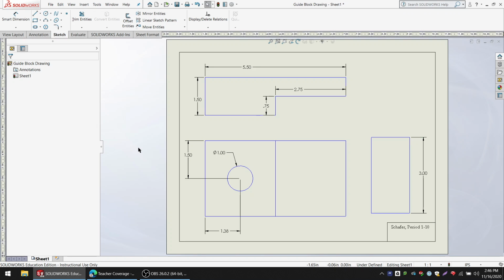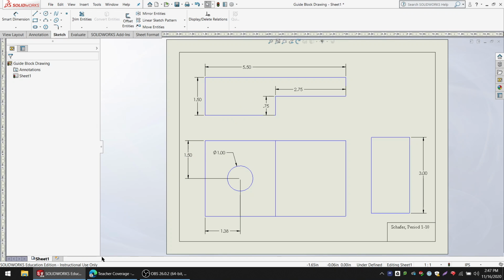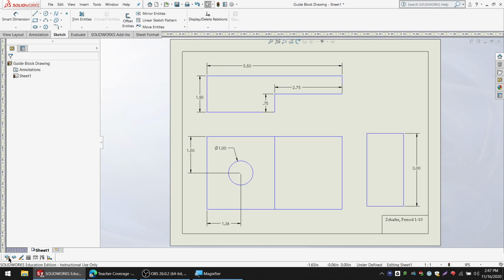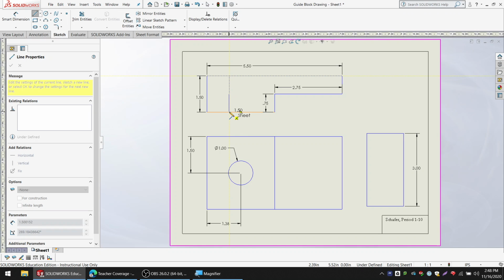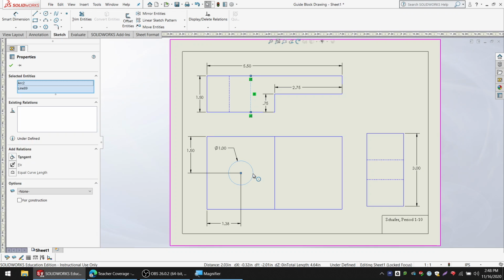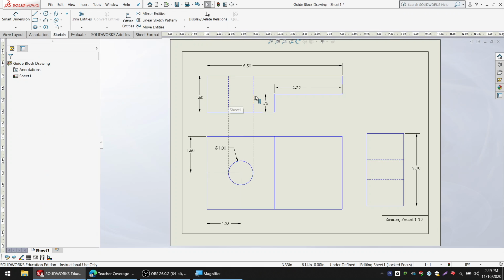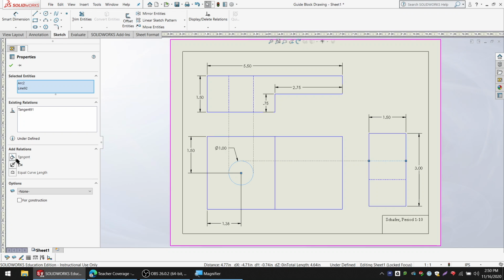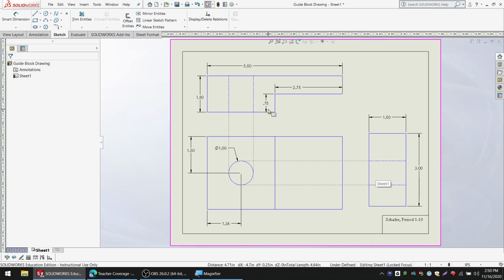Showing hidden Lines using line format and relations